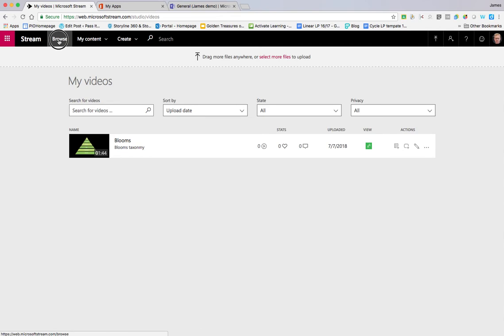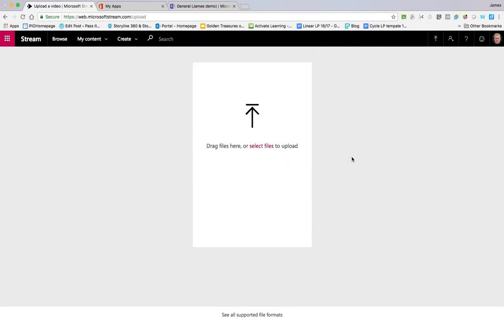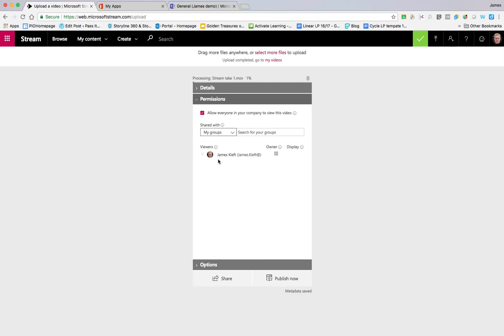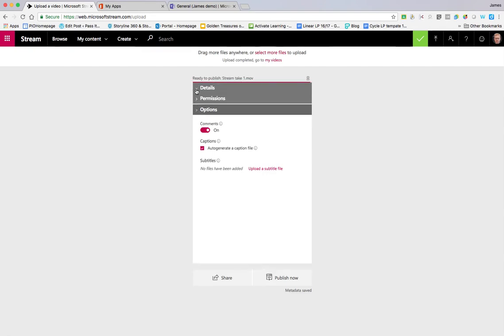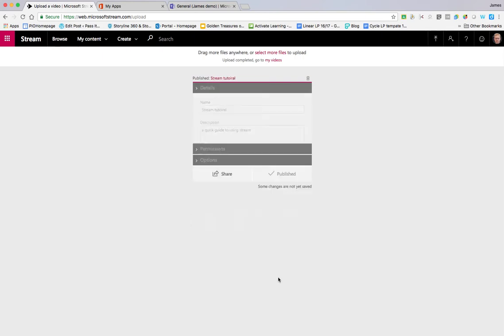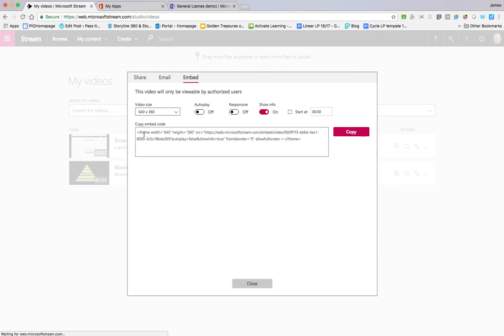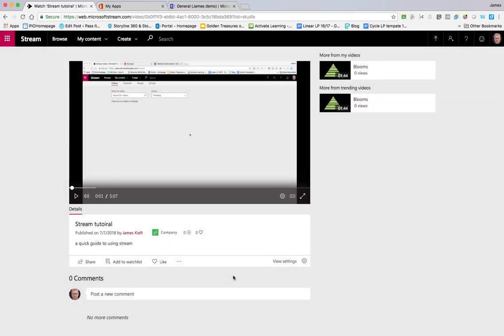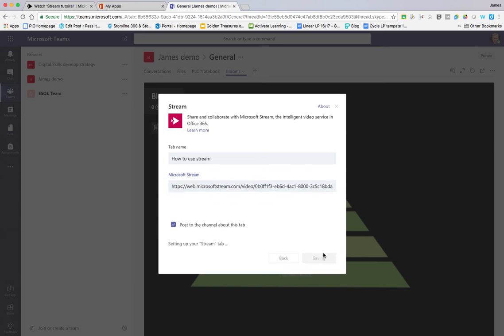Guide to using Microsoft Stream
In this video, I go through how to upload a video to Microsoft Stream and then share it via Microsoft Teams